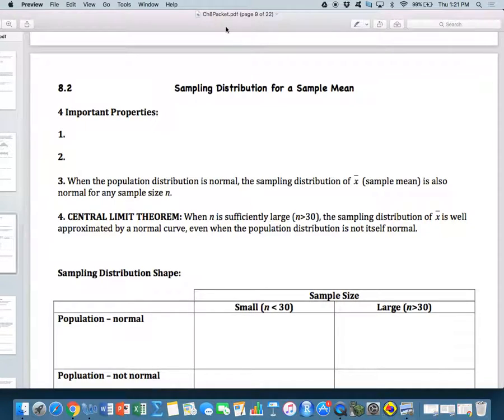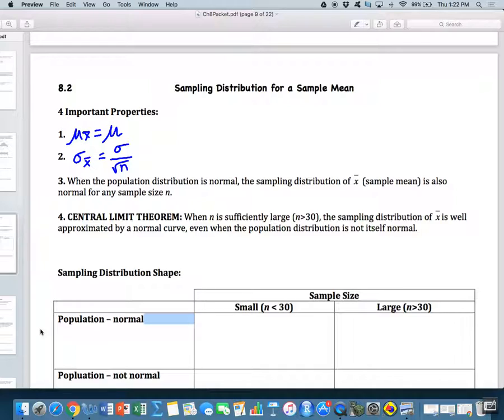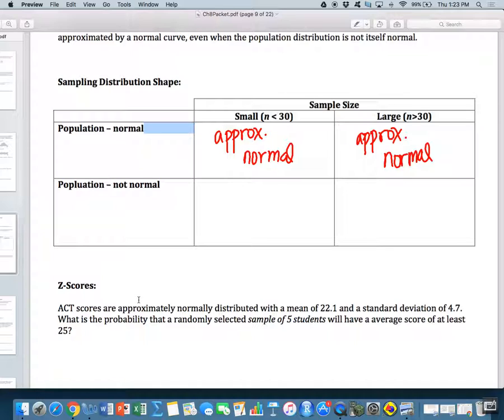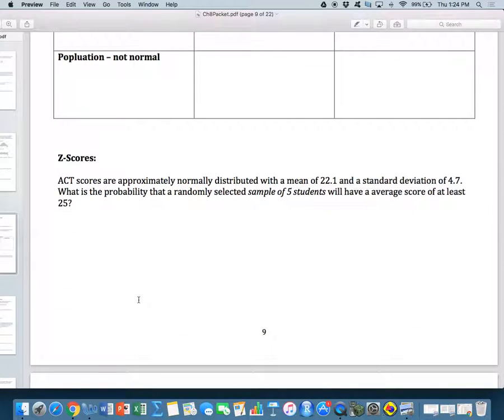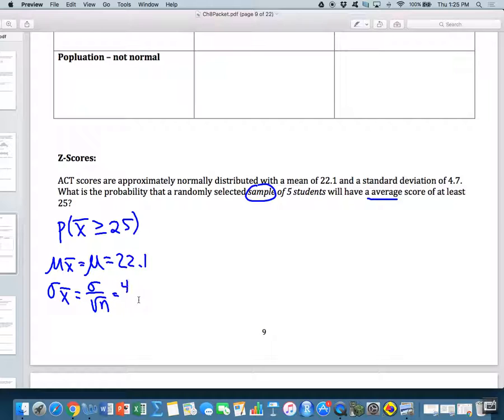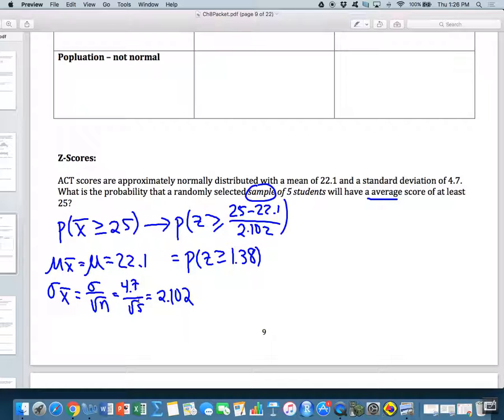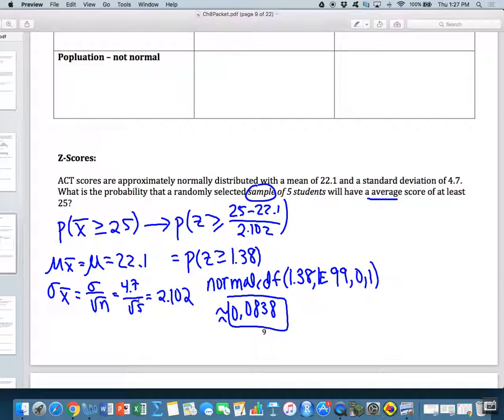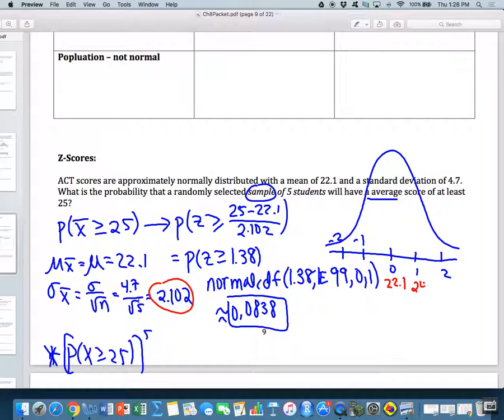8.2: Sampling Distribution for Sample Mean